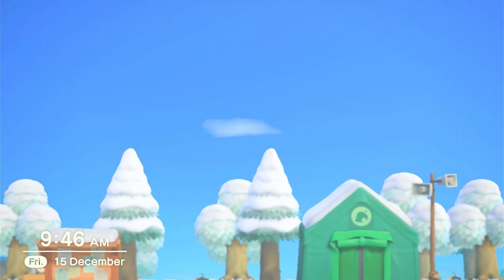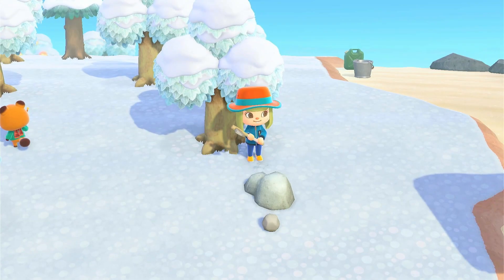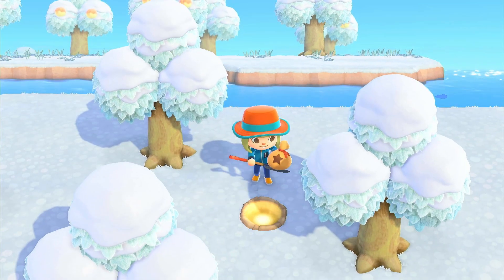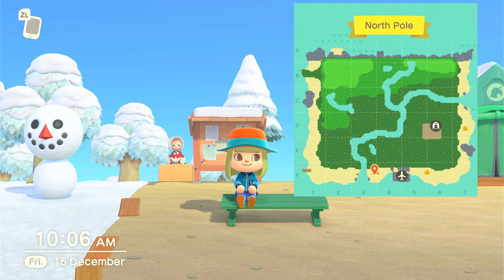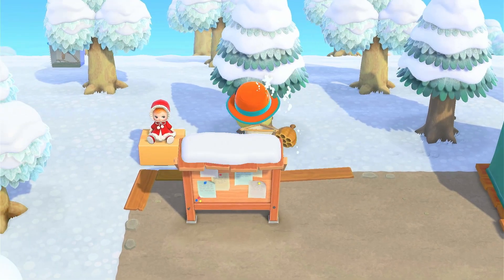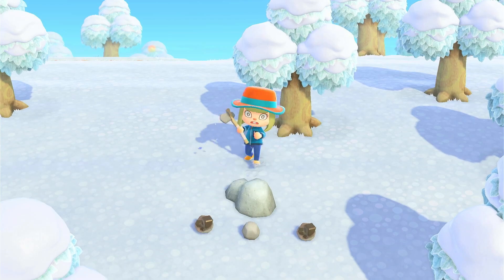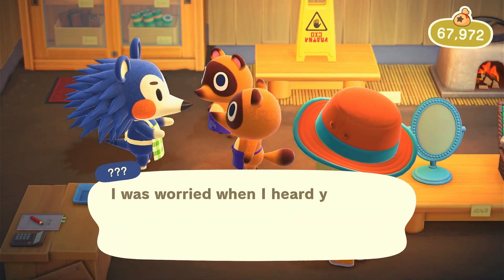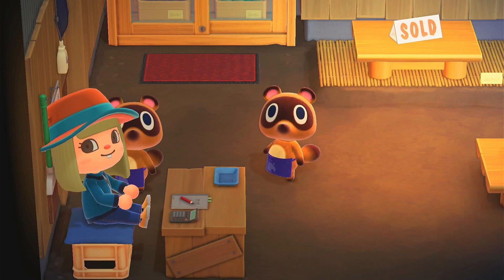Day 2: Collecting Materials – 30 Day Christmas Winter Island in ACNH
Welcome to another day of my 30 Day Christmas / Winter Island Challenge in Animal Crossing New Horizons! Get ready to get into the Christmas spirit or just enjoy creating a winter island with me. I am so happy you are here and I would love to hear your decoration and villager ideas for this season!
But don’t worry if you did miss something, I also created this playlist that will be updated daily:

If you like to play Animal Crossing New Horizons, you might also like these videos I made:

Chapters:
00:00 Intro
00:22 Day 2